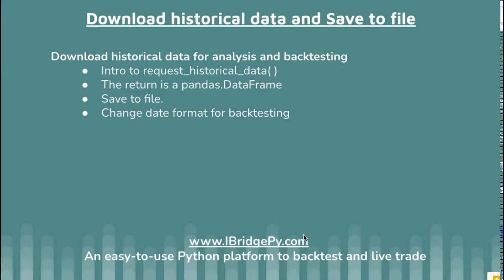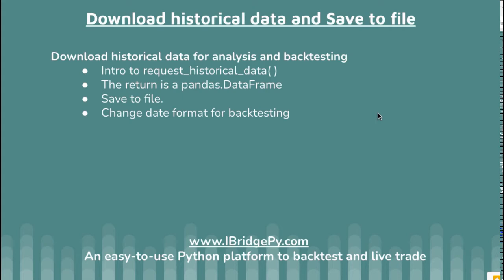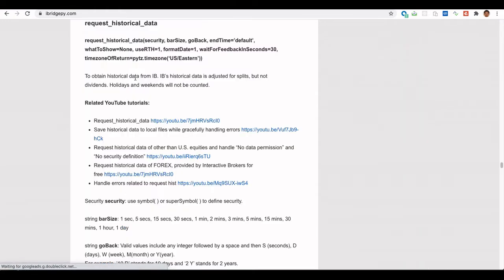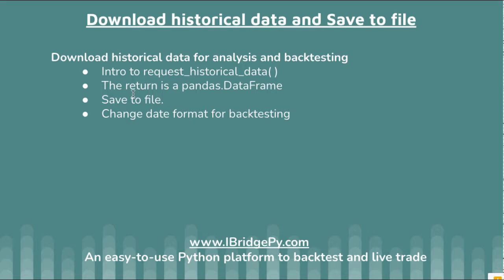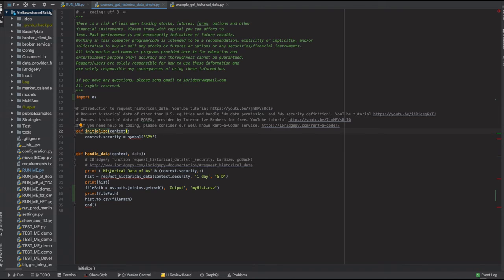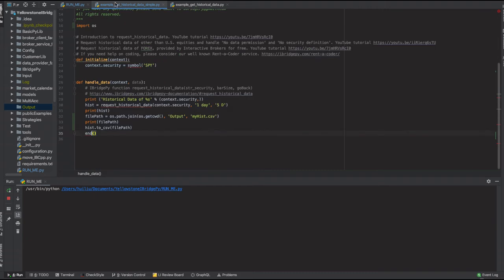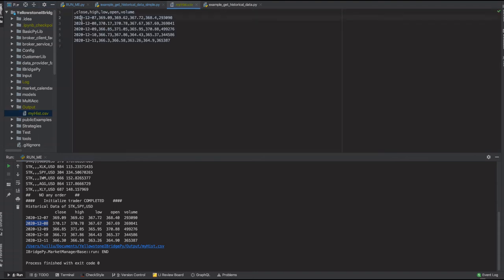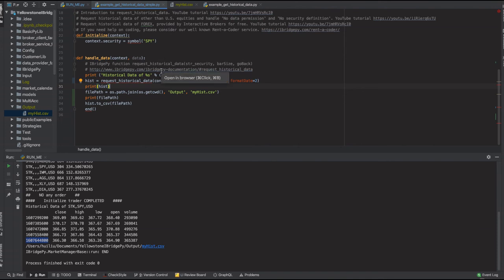Download historical data and Save to file for backtesting TD IB Robinhood algorithmic trading python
The goal of this tutorial is to download historical data from brokers and save it to local file. Then, it can be used for backtest in IBridgePy.
Topics:
    * Introduction to request_historical_data
    * Save it to a local file
    * Switch between human readable date time to epoch time